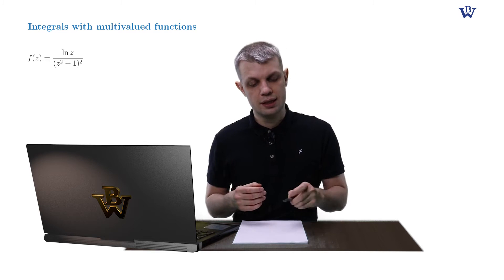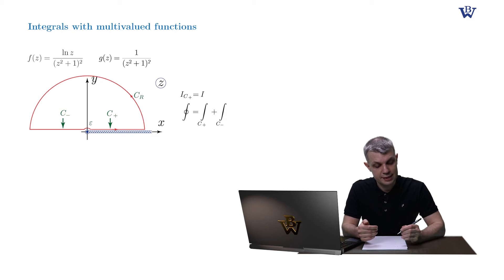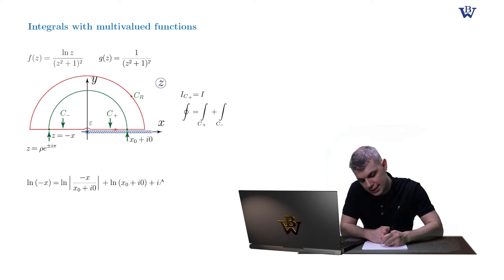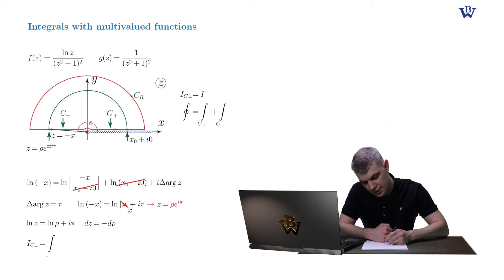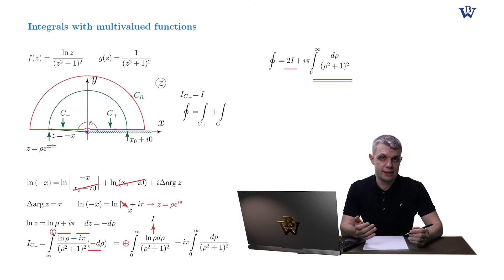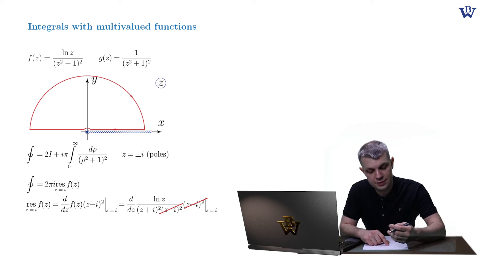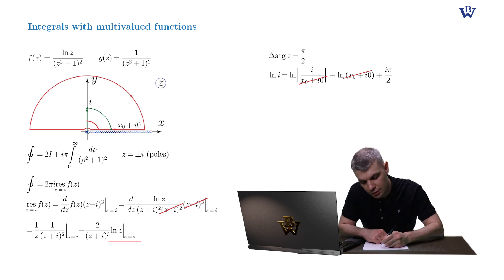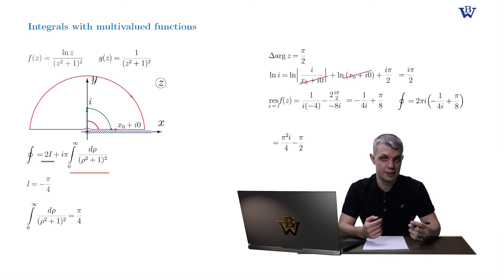[CA/Week 6] 5. Integrals with log-type function, Part II.